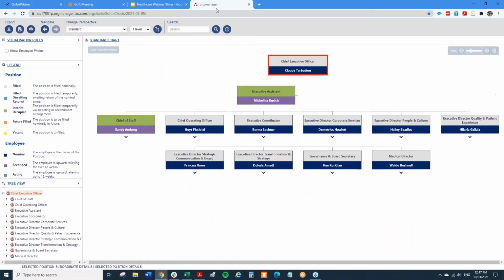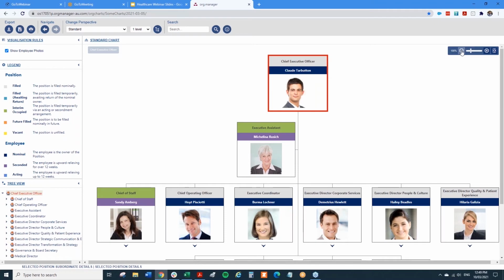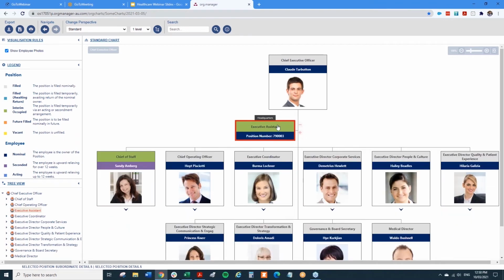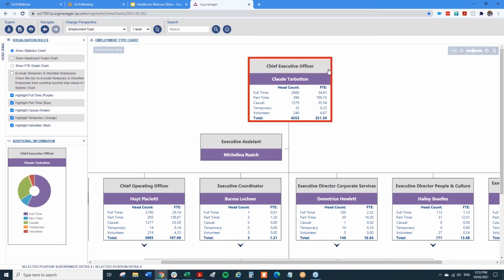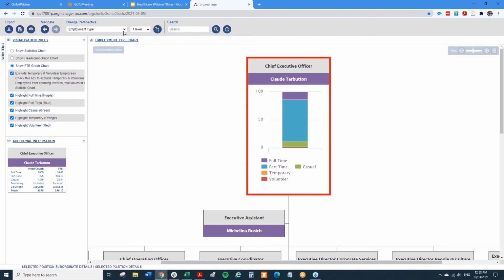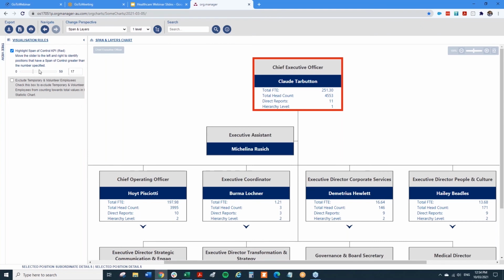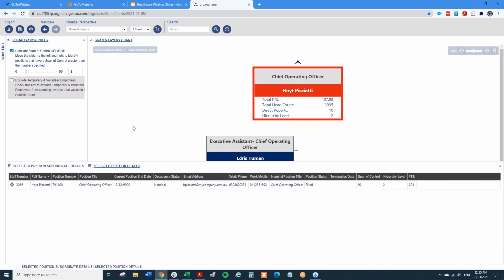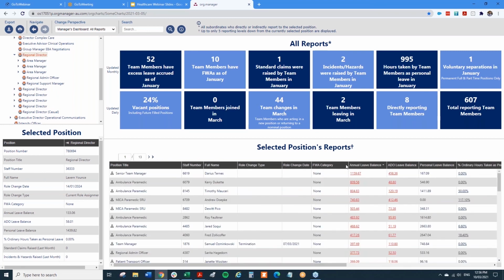Ambulance Victoria: org design charts by Navigo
A quick run through of AV's journey designing useful org charts for their organisation.